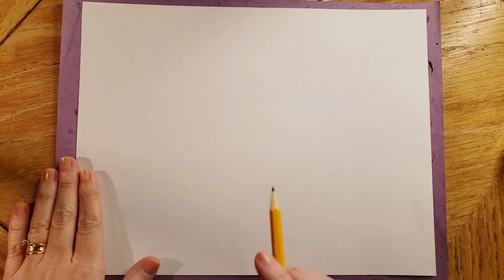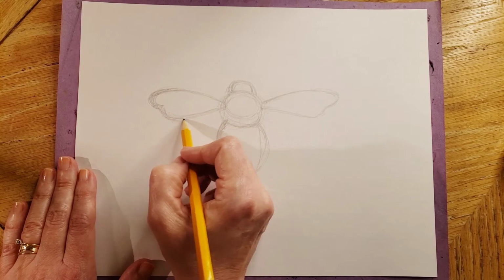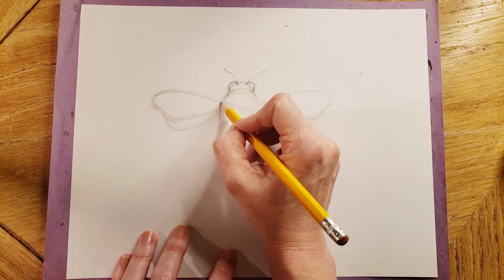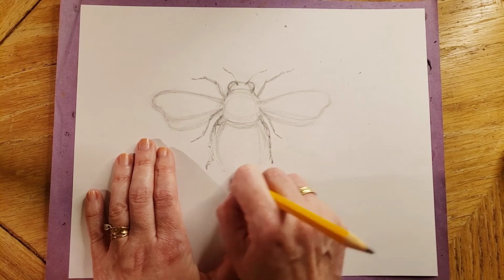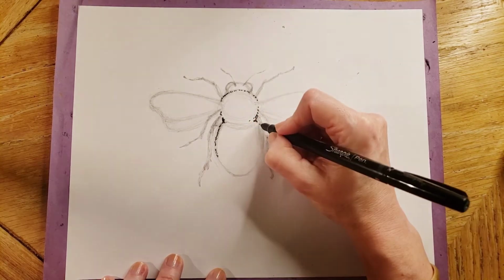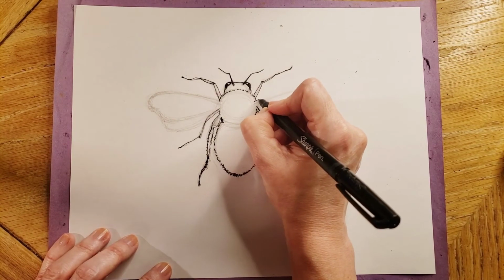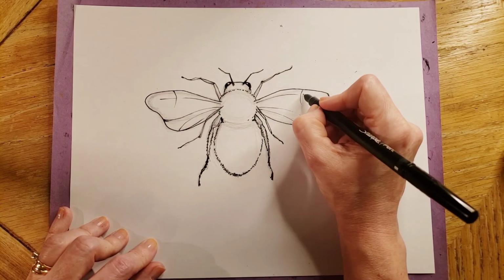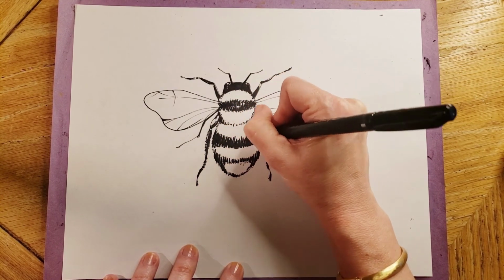How to Draw a Bee